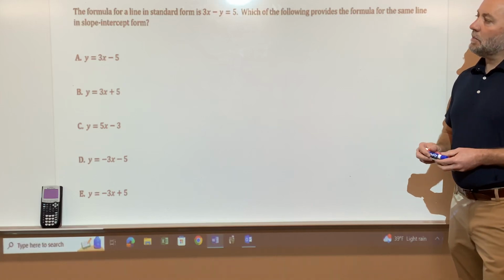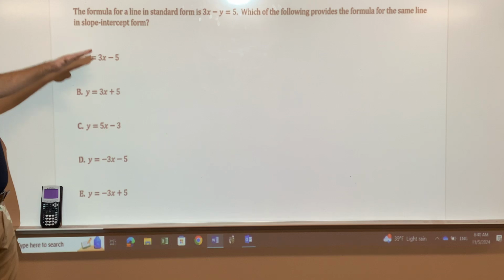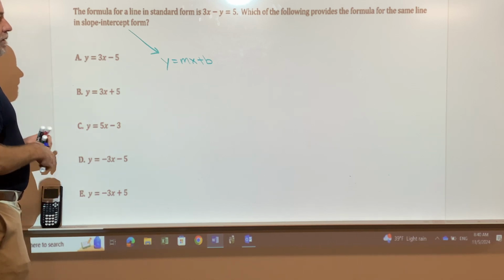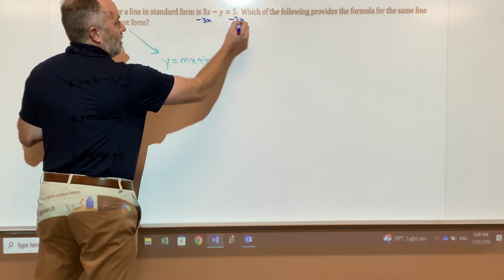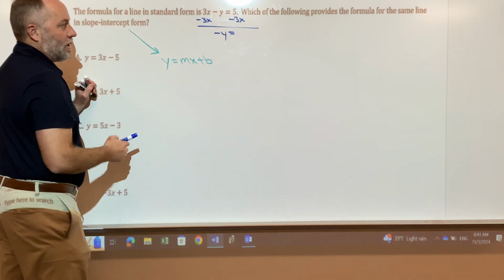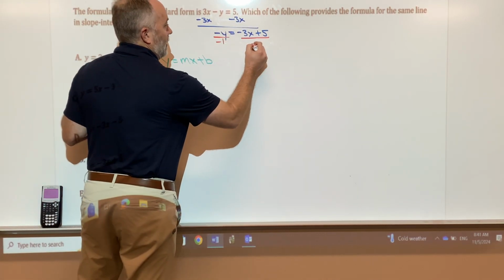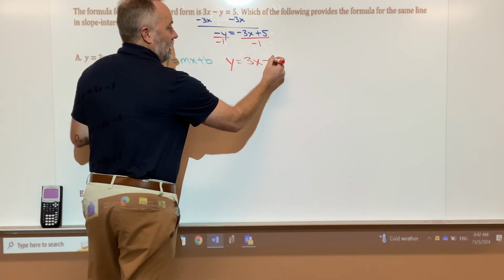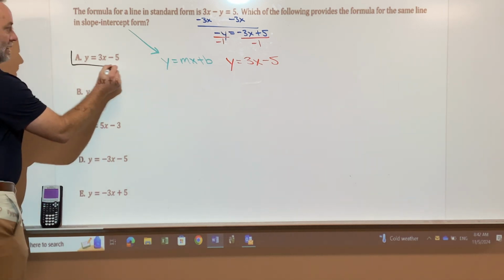ACT Math Practice! Linear Equations: Standard to Slope-Intercept Form.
ACT Prep
ACT Math Question of the Day
ACT Practice
ACT Math
Linear Equations
Standard Form
Slope-Intercept Form